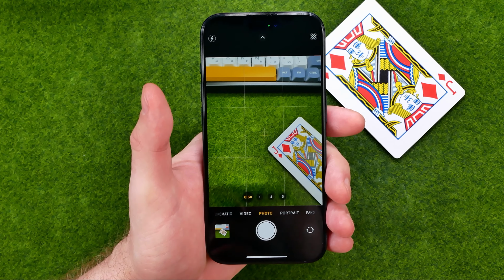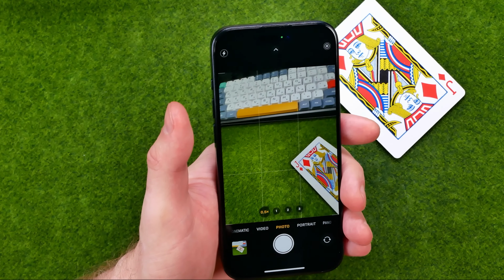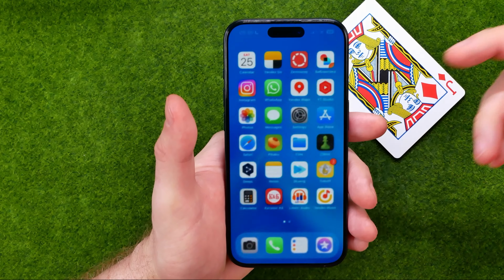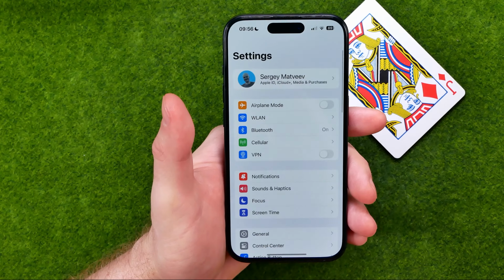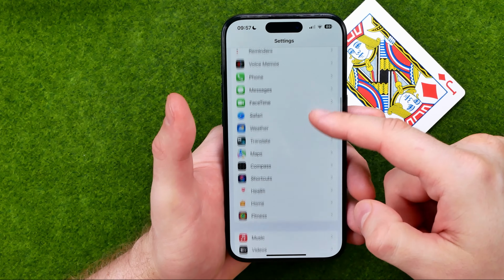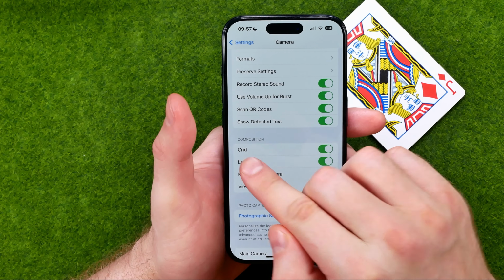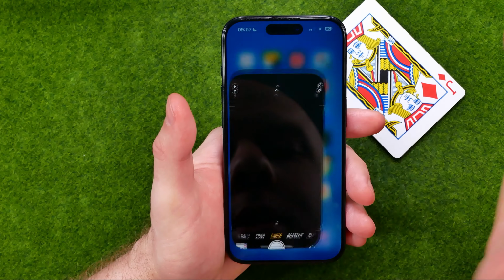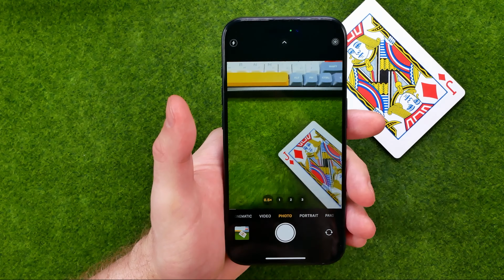How to Remove Grid From iPhone 15 Pro Camera - Full Guide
Here's how to remove grid from iphone 15 pro camera